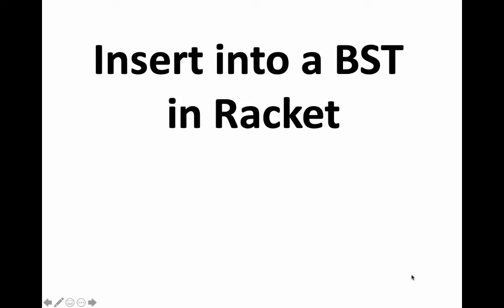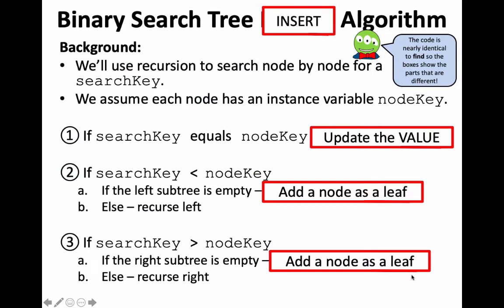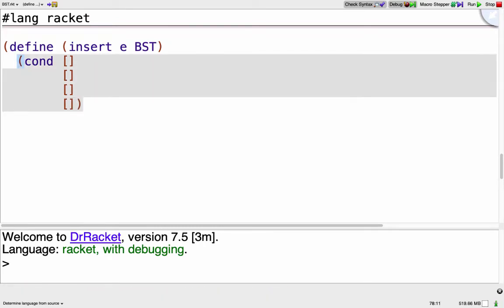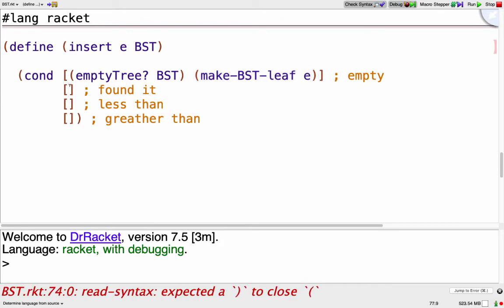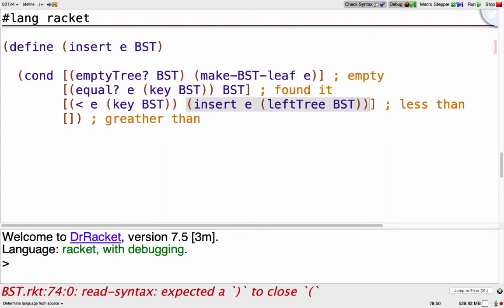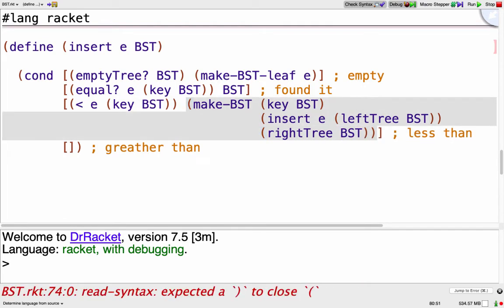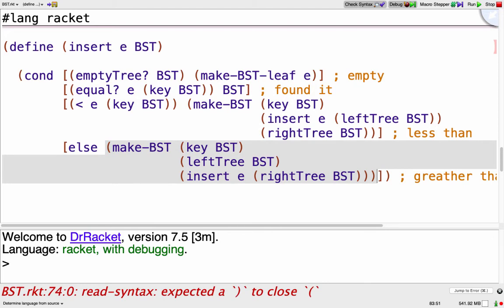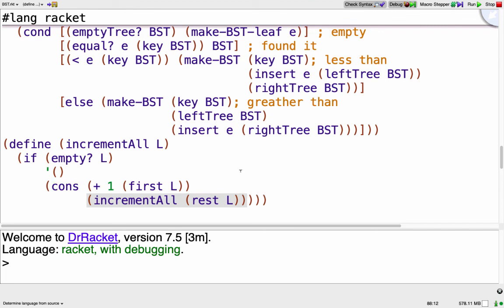Writing Insert for a BST in Racket